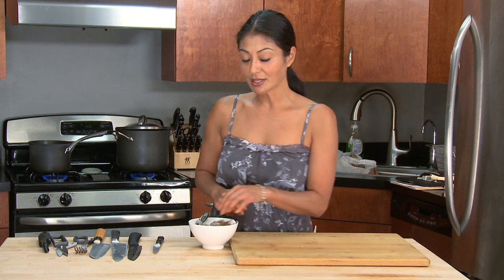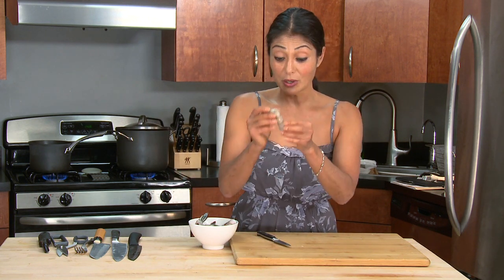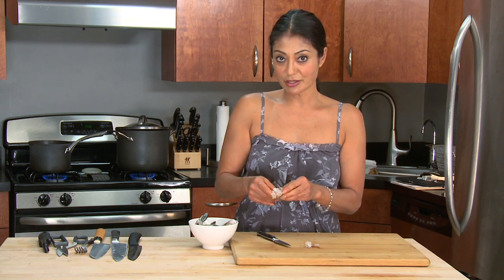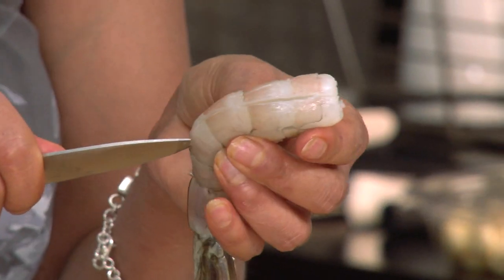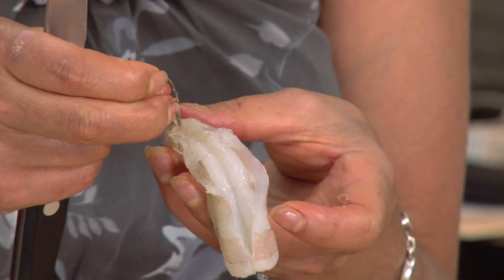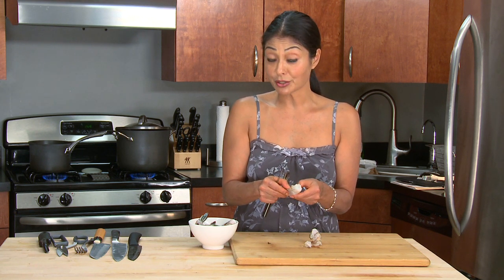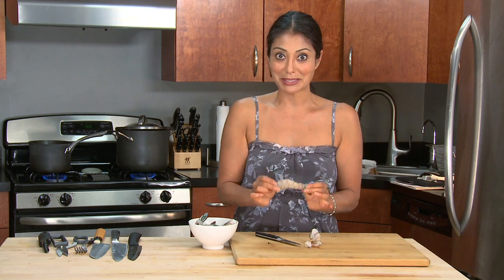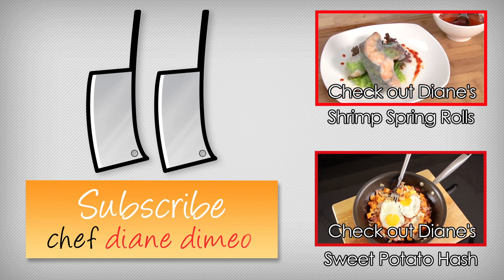How to Clean Shrimp - Bootleg Tip